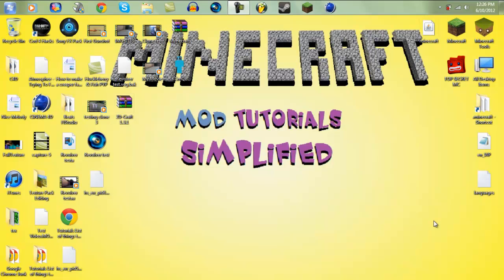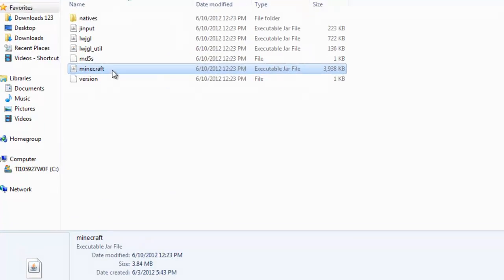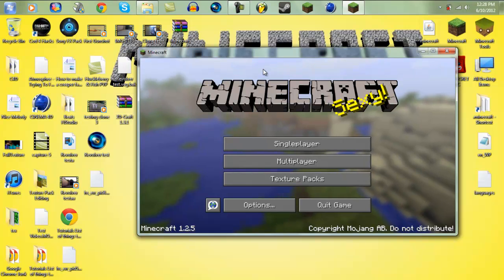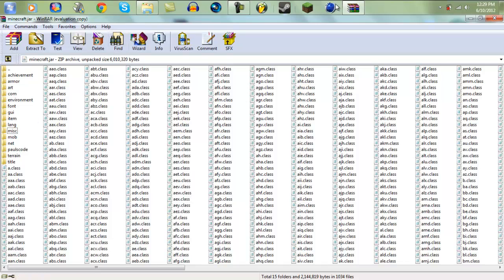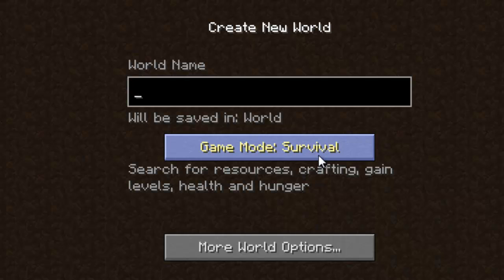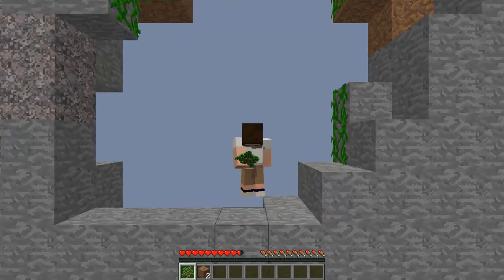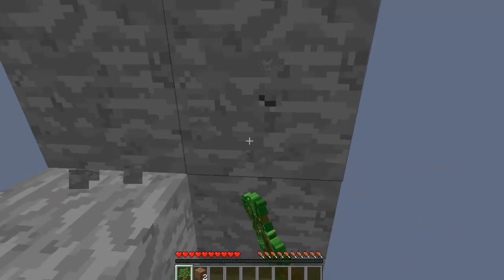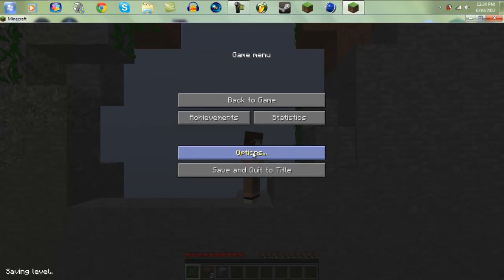How to Install 2D Mod for Minecraft super easy very detailed for [1.2.5] Windows 7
Welcome to my new tutorial for Minecraft, this video will show you exactly how to setup Minecraft 2D Mod.It is aswell super easy and simple to setup. Please open full description for the F.A.Q.

---This mod download was last tested and worked correctly 100% with Minecraft version 1.2.5 on: 1/20/13---

Text version installation (5 Steps):
1. Download the .zip archive that is located up above.
2. Open it with either WinRaR, or 7-Zip, or Winzip.
3. Go to your Minecraft directory and open up your minecraft.jar.
4. Drag all of the files that are in the download into your minecraft.jar.
5. Enjoy playing with the mod! :D
-Keep in mind you must have a fresh clean minecraft.jar when installing this, and of course the correct version.

Q: Oh my gosh! My Minecraft isn't working, I get problems when trying to run Minecraft.
A: Well this could be why you didn't delete META-INF; make sure to please delete it!

Q:How come i get a black screen when trying to load up Minecraft
A:Either you did not delete the META-INF folder or you did not force update your Minecraft.

Q:Do you need Modloader
A: No you do not need modloader

Q:Oh,what about my mods!?
A:Just back them up,not hard,just copy and paste the .minecraft folder onto your desktop,or just the minecraft.jar

Q: Is this archive download a virus?
A: No, these are the original mods files; all I did was put them all into an .zip archive and put them on Mediafire.

*Warning, this mod is not compatible with the following:
- Optifine